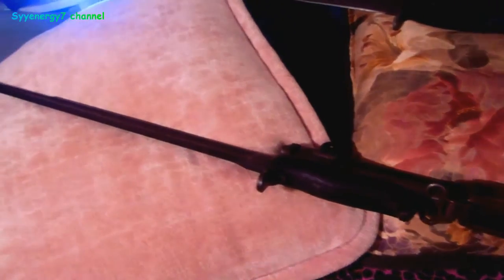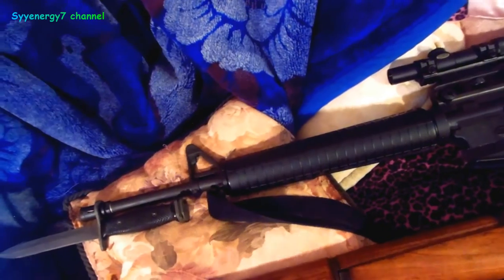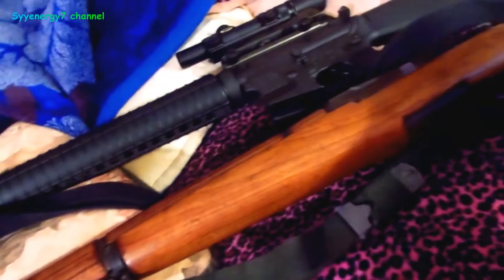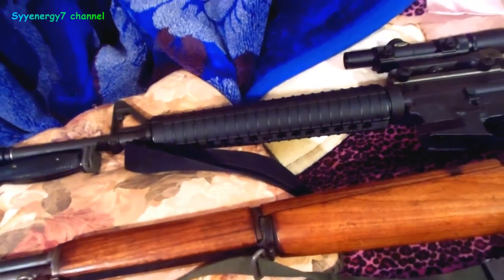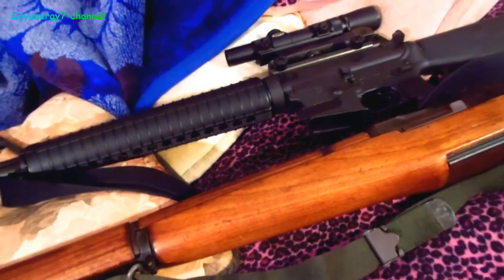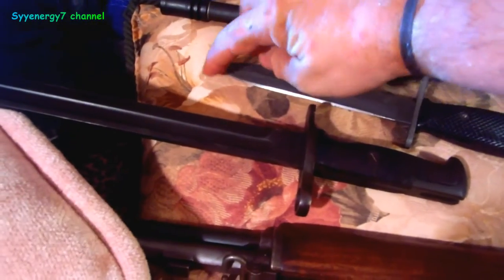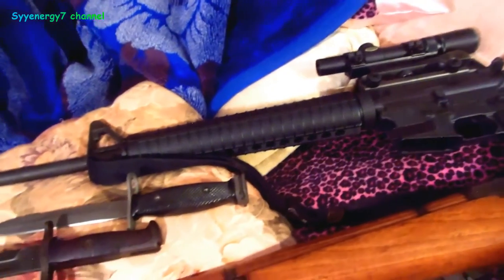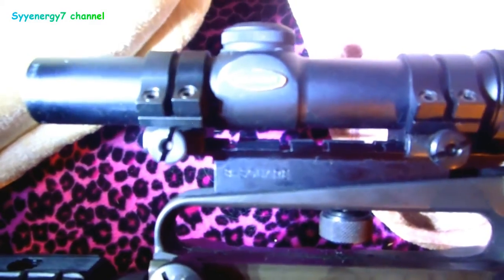How Military Bayonets Evolved, A Comparison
The bayonet probably did originate with hunting versus the military.  When rifles were first being developed, the rifle was inaccurate and if you missed hitting dangerous game, the bayonet was your only defense against a dangerous animal due to the lengthy time it took to reload early rifles.  In earlier times when reloading a rifle was slow, the bayonet was vital to the survival of the infantryman.  As rifles gained a higher capacity of loaded ammunition and the rate of fire per minute increased so did the length of the military bayonet change.  The bayonet is actually a multi-purpose weapon and tool.   The bayonet can be both used as a short sword when affixed to the rifle and also a fighting knife when the bayonet is detached from the rifle.  The bayonet can also be used as a tool that can be used to open cans, crates, used for cooking and also a wide variety of bushcraft tasks.   So the military bayonet can be used for a very wide variety of purposes and tasks.   The bayonet can also help in digging a fighting hole in conjunction with your E-tool.
  The longer bayonet shown in this video is the M1905 bayonet that was adopted for the .30 caliber 1903 Springfield rifle. The shorter bayonet shown is the M7 bayonet that is used with the U.S. M16 rifle.

Sawing Comparison, Ozark Saw, Serrated Edge on M48 knife and

Mini Boot Knife, Great for Mechanics too

BOWIE Knife, Full Tang, $25, and other Great Knives, KABAR,

Chopping OAK, Western Outlaw BOWIE, Estwing Machete & AXE